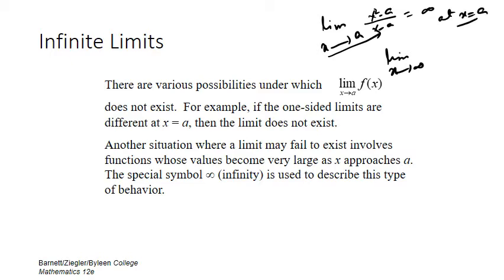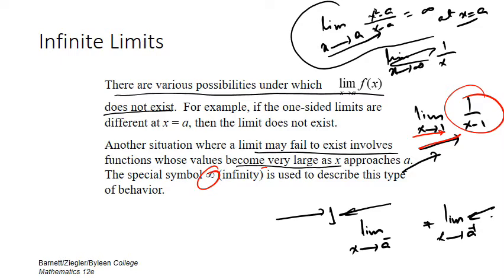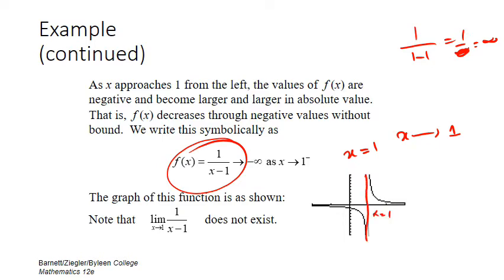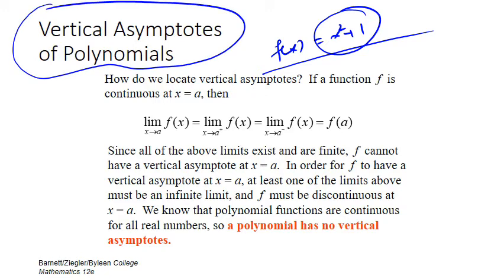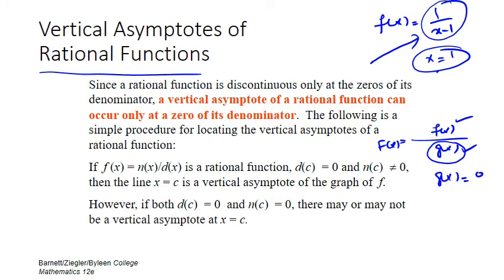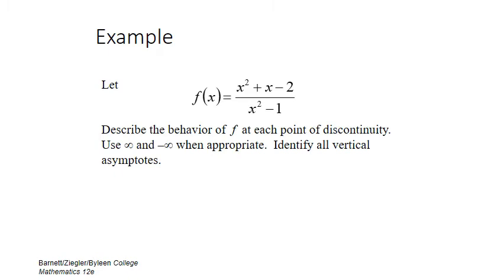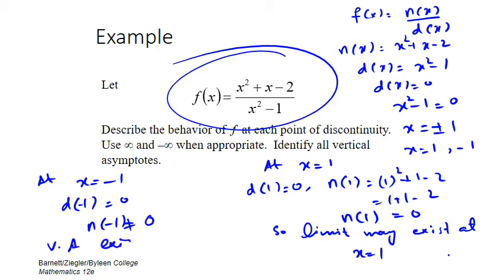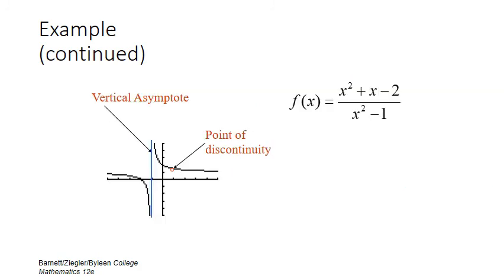Lecture 2 1 (BM)